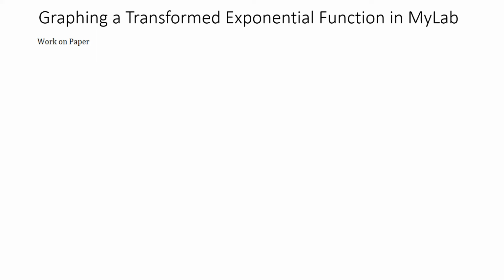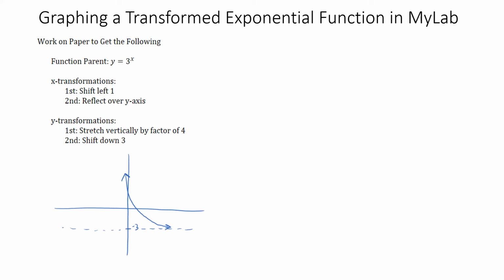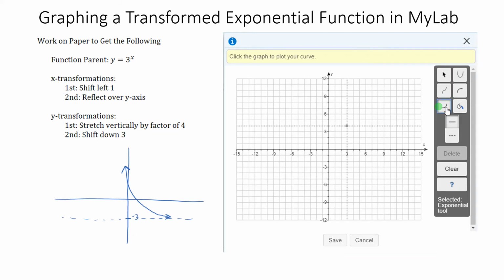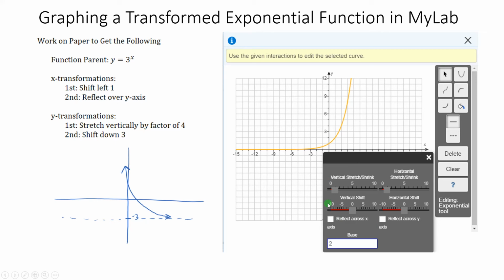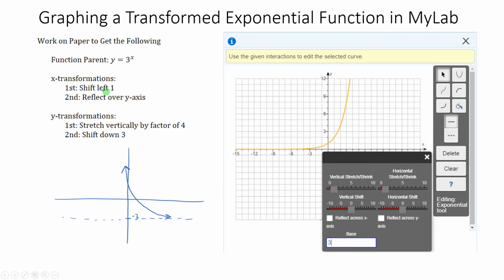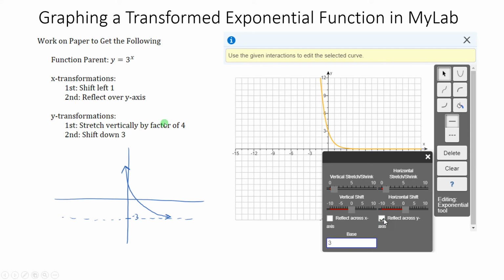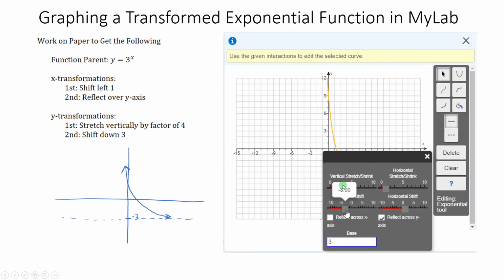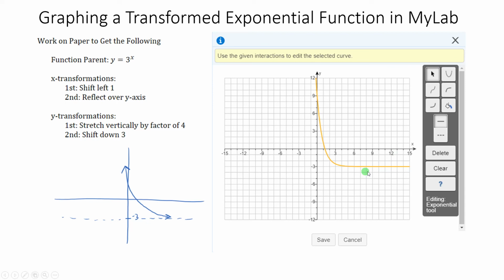Graphing a Transformed Exponential Function in Pearson's MyLab